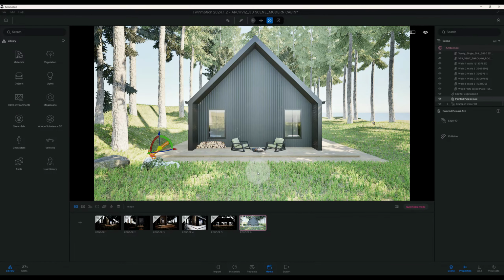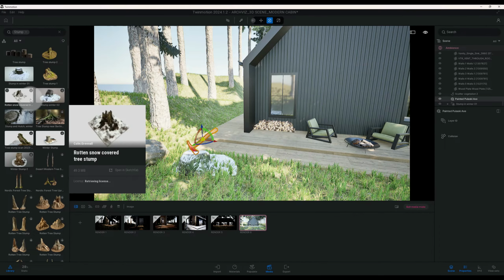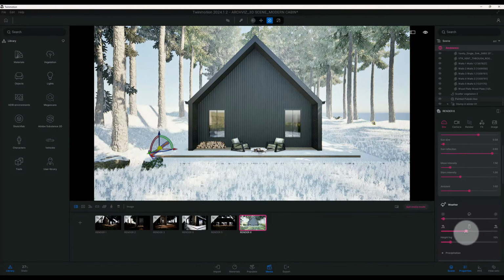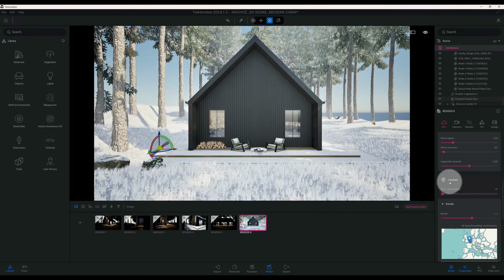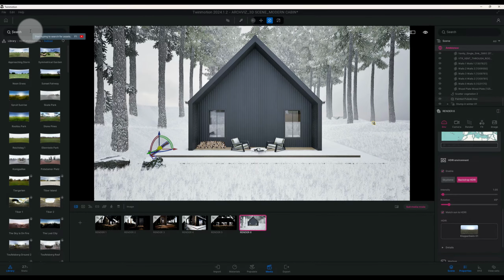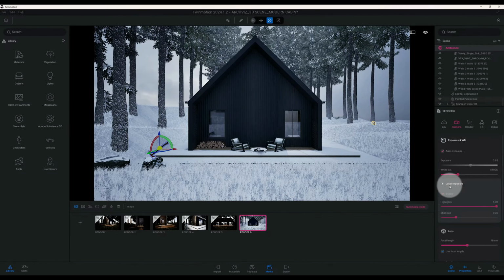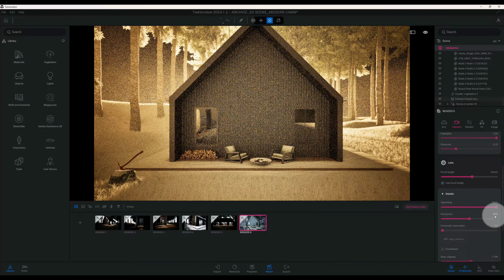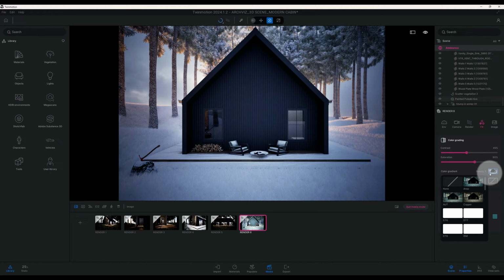Master Twinmotion 2024.1.2 - Realistic Renders Made Simple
Video Description

In this video you will learn:
How to create an atmospheric winter scene using path tracer.  By the end of this video, you will also be able to render using twinmotion latest tools and features and create captivating visuals for your Arch Viz projects in twinmotion.